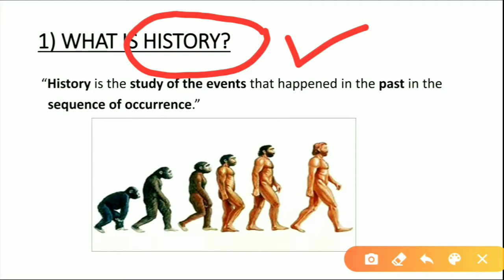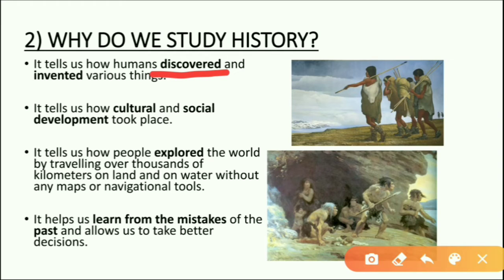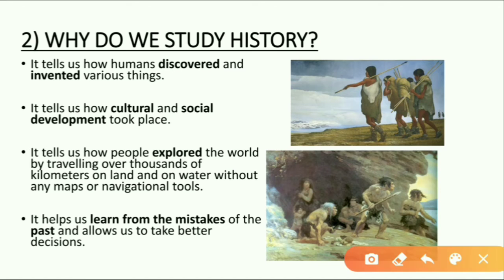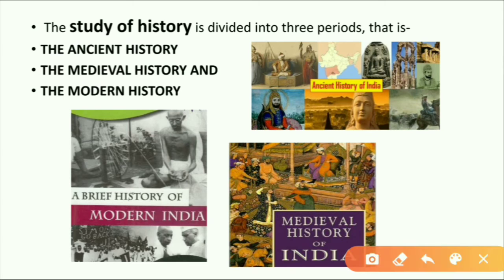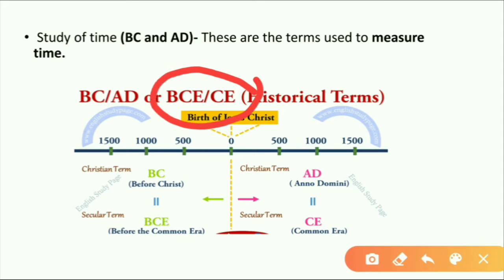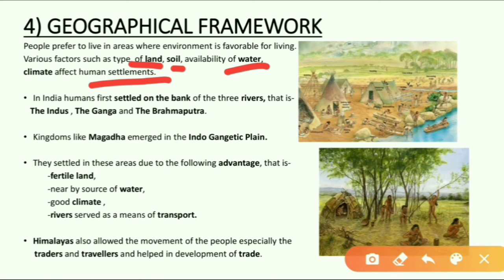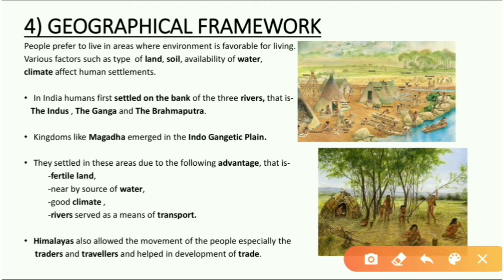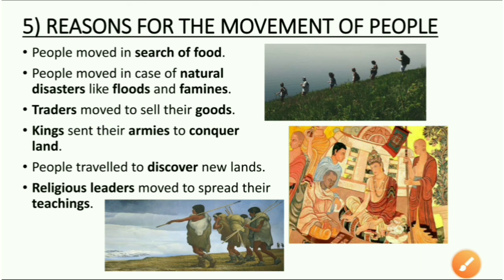1st Video_Class-VI_SSc_History_Chapter-1(When, Where and How-Part A)_Dated:18/04/2020